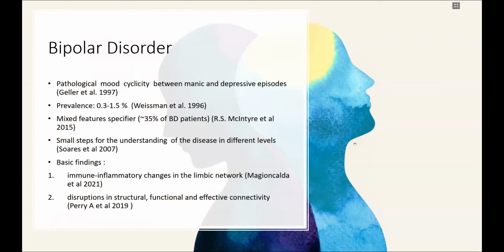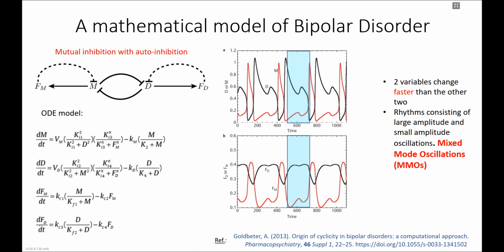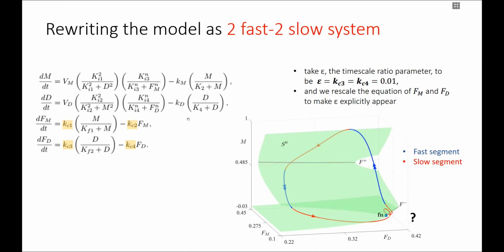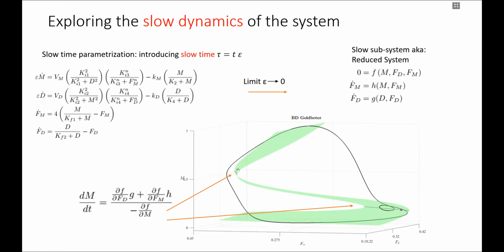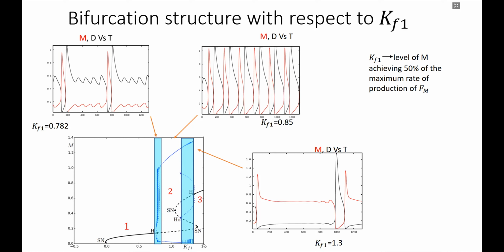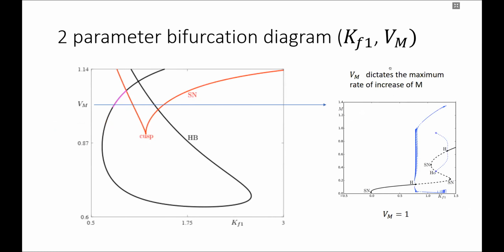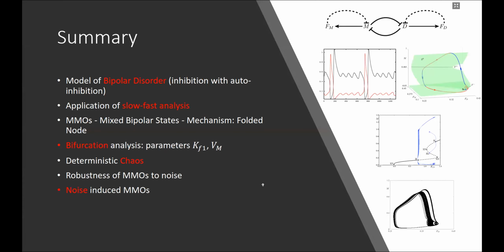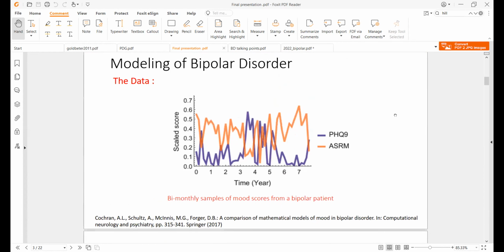Efstathios Pavlidis - Multiple-timescale dynamics and mixed states in a model of bipolar disorder